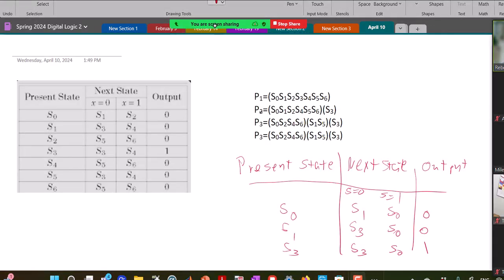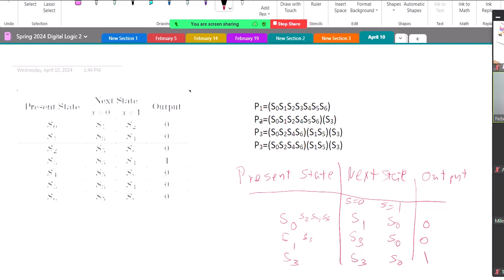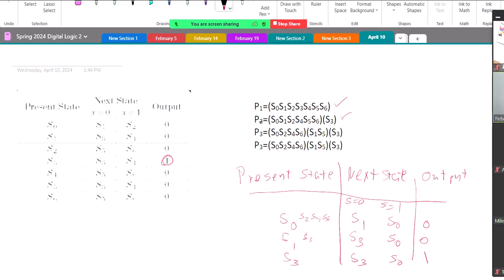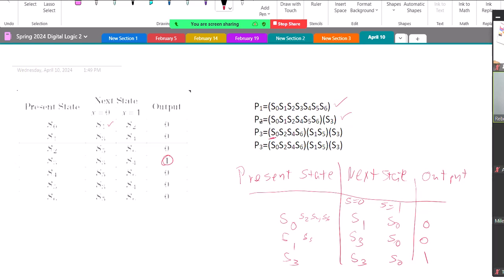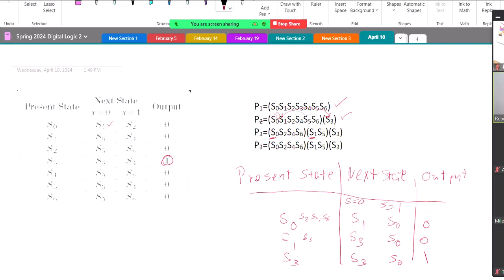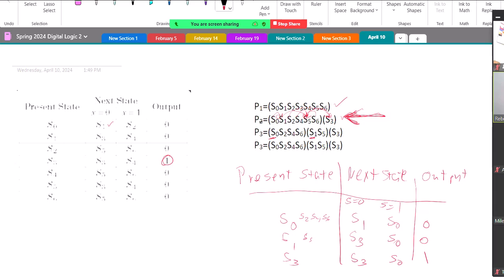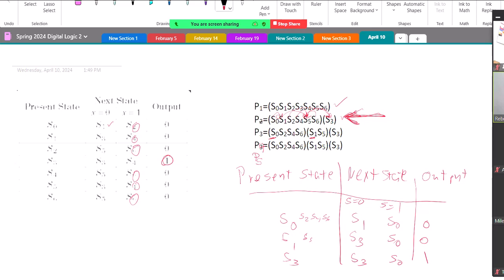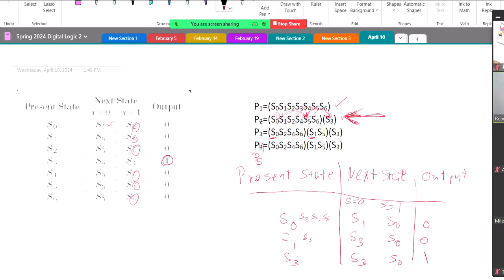state minimization another example